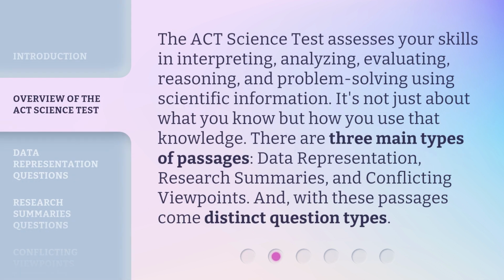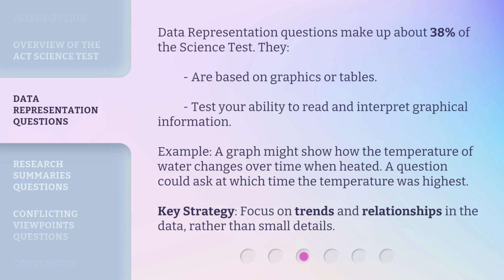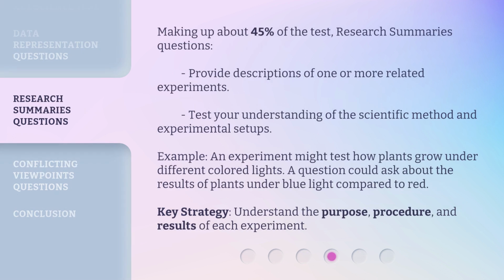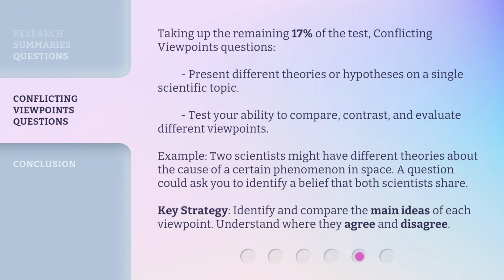Demystifying the ACT Science Test: Know Your Questions!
Cracking the ACT Science Test: Master Your Question Types • Boost your confidence and enhance your strategy for the ACT Science Test by understanding the different question types. Learn about Data Representation, Research Summaries, and Conflicting Viewpoints passages and their distinct question types. Get expert tips and strategies to excel on test day!

00:00 • Introduction - Demystifying the ACT Science Test: Know Your Questions!
00:27 • Overview of the ACT Science Test
00:59 • Data Representation Questions
01:32 • Research Summaries Questions
02:08 • Conflicting Viewpoints Questions